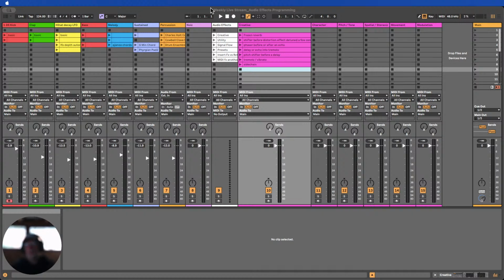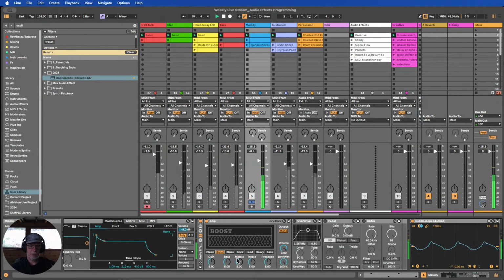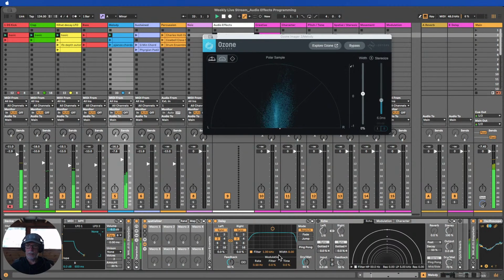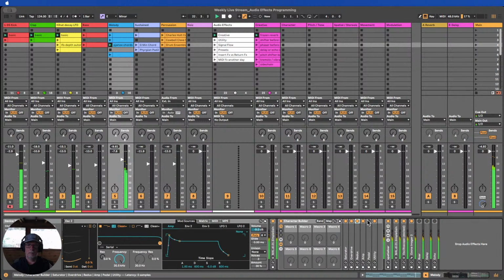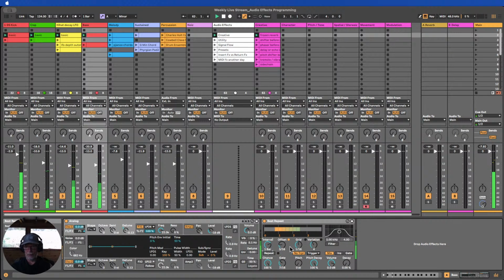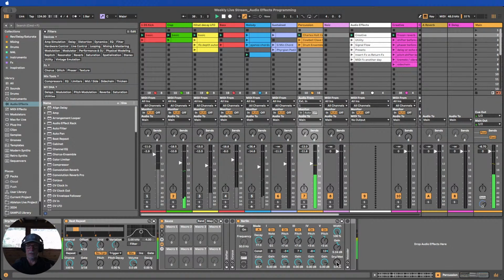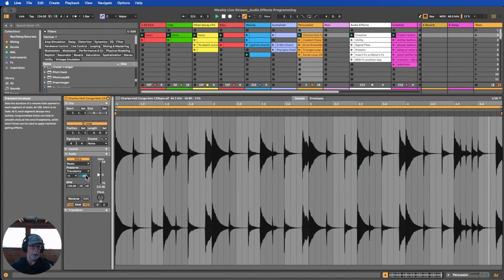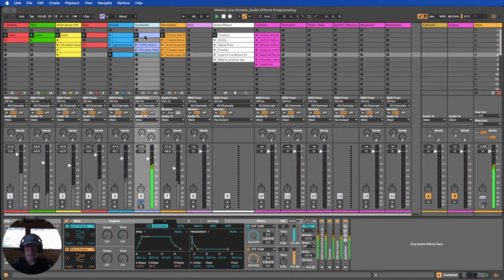Audio Effects in Ableton Live — Sound Design & Processing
A session focused on audio effect programming in Ableton Live (@Ableton) — exploring creative processing, sound design techniques, and what you can do beyond the basics.